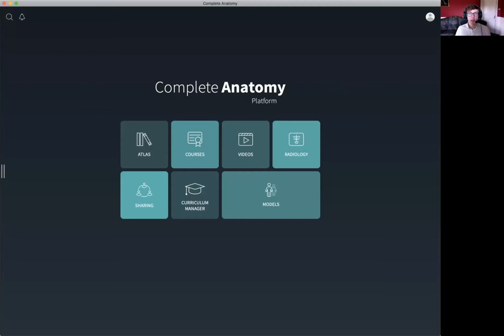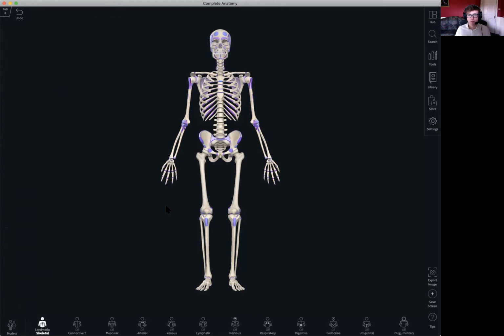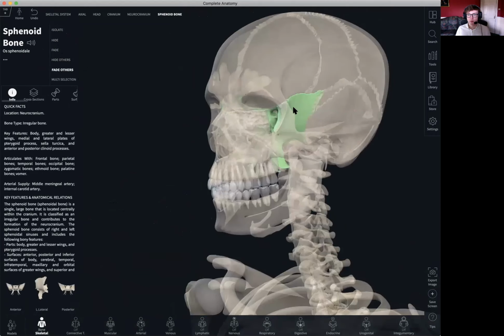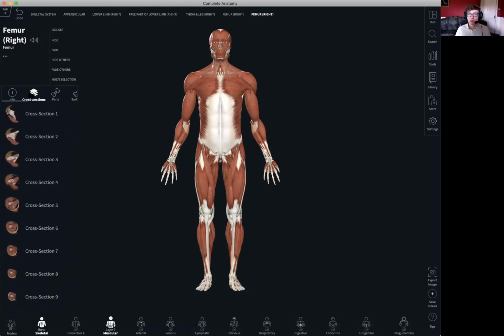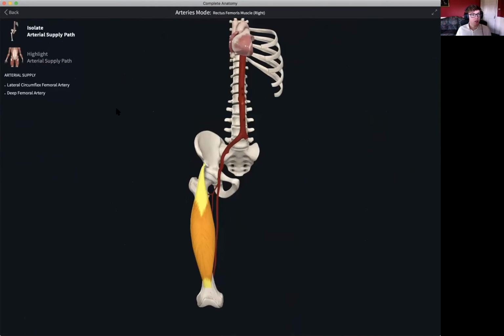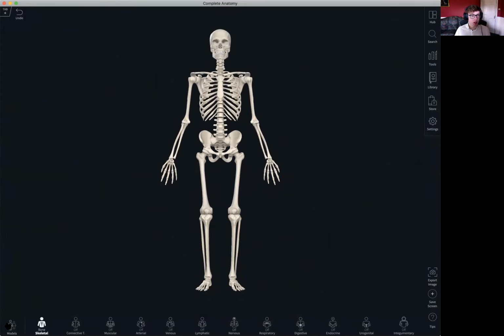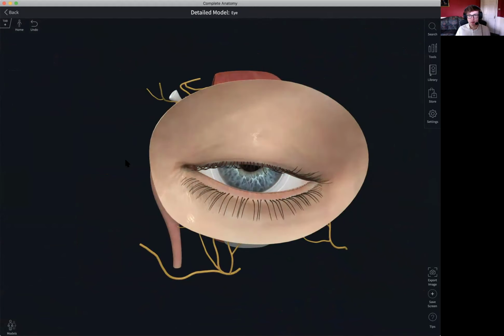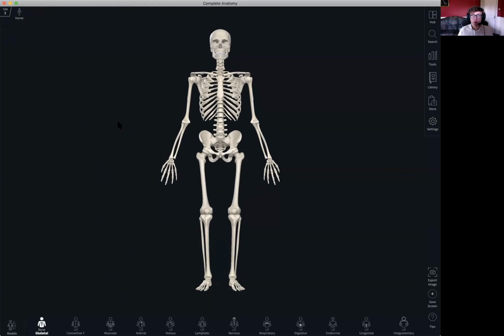First steps using Complete Anatomy (Complete Anatomy - Demo for Educators)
Welcome to our brand new series Complete Anatomy - Demo for Educators, where we show you the ins and outs of all the features and functionality that you have access to in Complete Anatomy as an educator.

In the first of our series, Complete Anatomy medical writer Brendan Byrne will walk you through the basics to get you started on your Complete Anatomy journey!

00:00 Introduction
00:20 Hub
00:44 Settings
00:52 Recents
01:00 Using the 3D model
01:46 System layers menu
02:26 Undo & Reset the model
02:44 Structures information
03:33 View controls
04:45 Multiselect & Explode tool
06:32 Cross-sections
07:05 Muscle motion
08:02 Innervation of a muscle
09:02 Breadcrumb trail
09:44 Beating heart
10:52 Female pelvis
12:04 Female thorax
12:15 Micromodels
14:51 Tabs